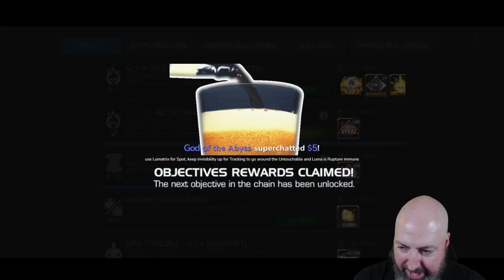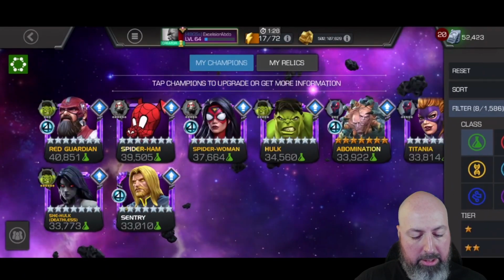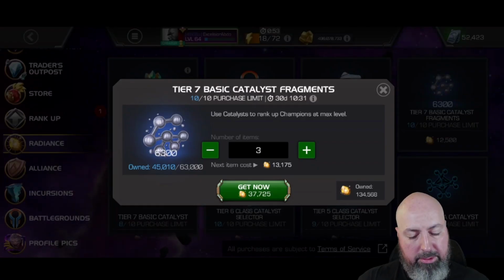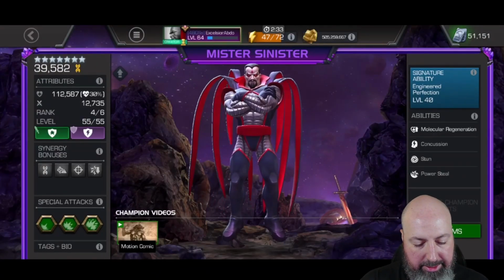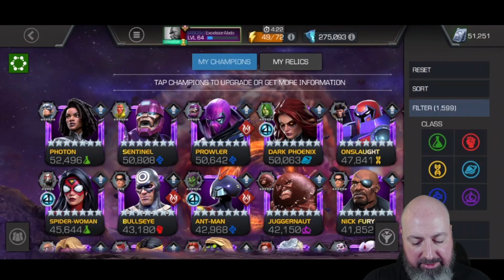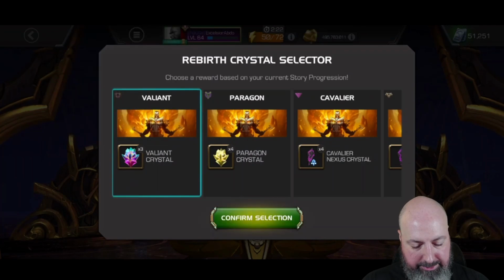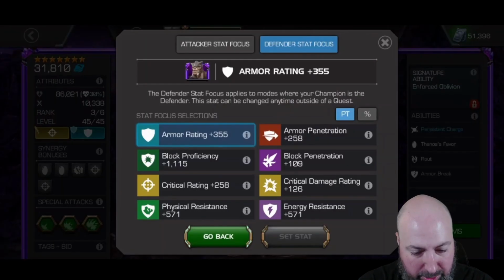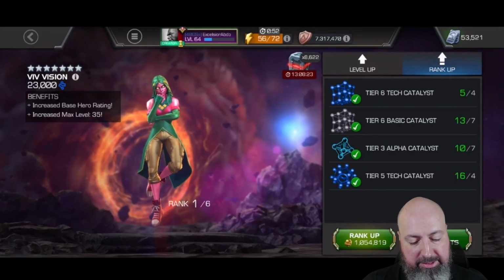August Mass Rank Ups With 3 New Rank 4!!!